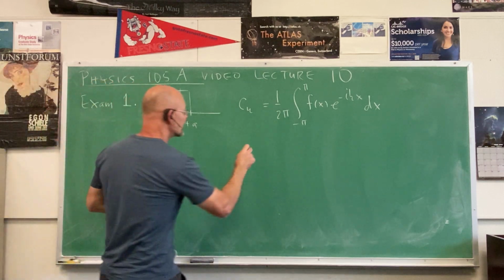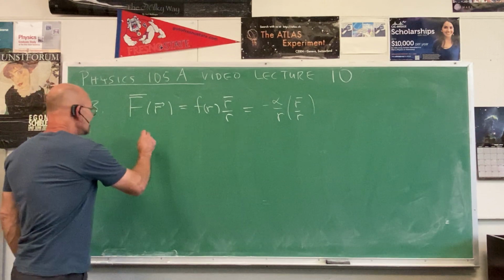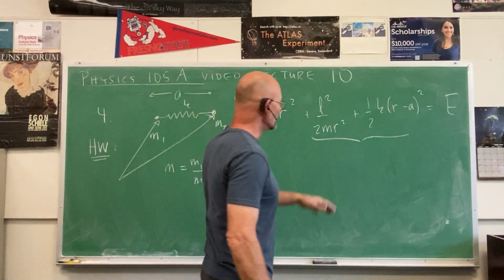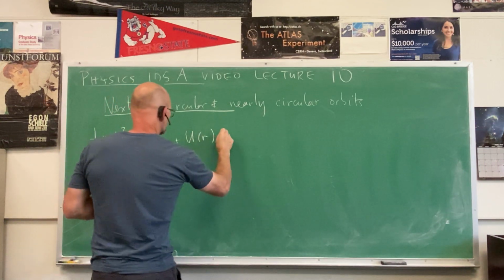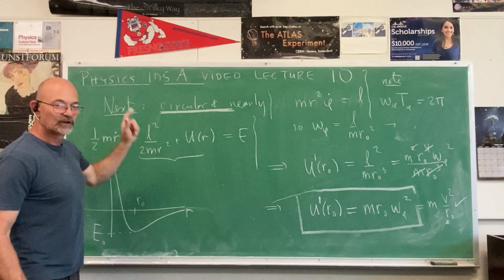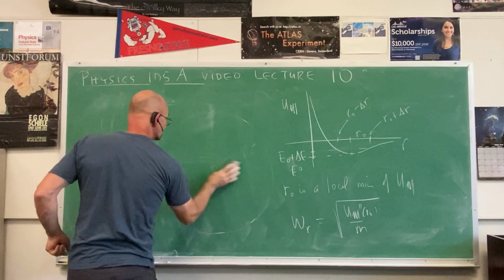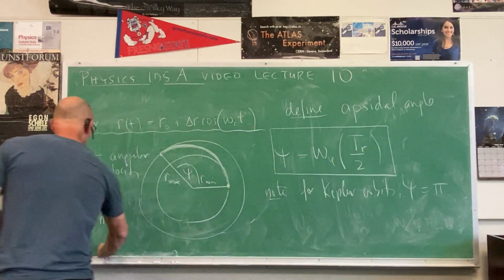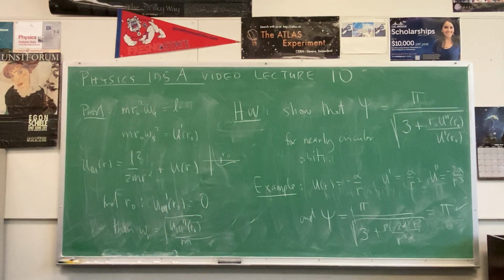physics 105A video lecture 10